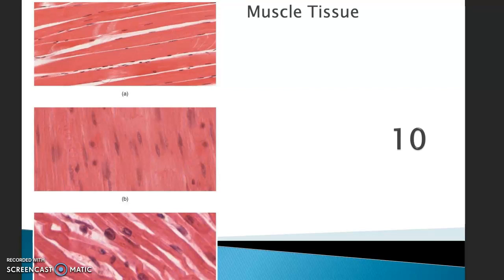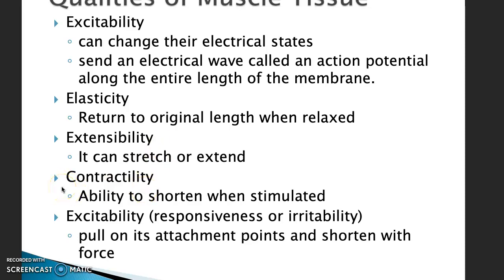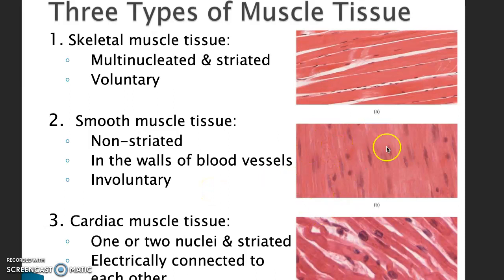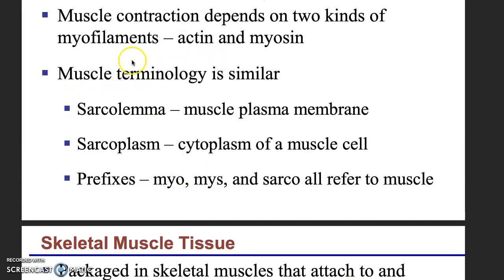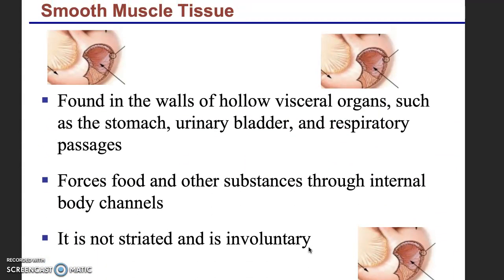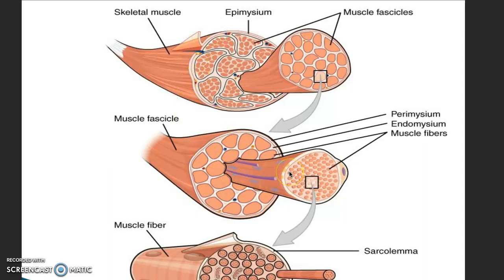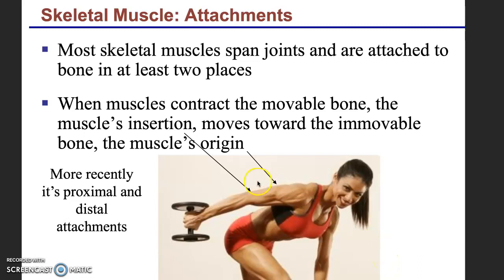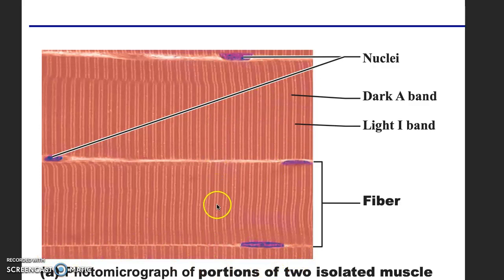Muscle Tissue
Student teaching assignment